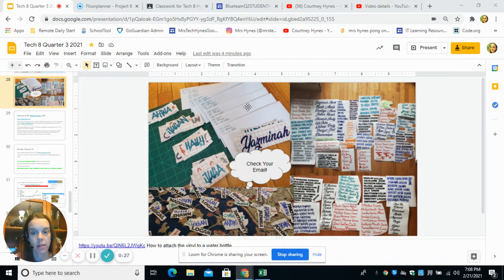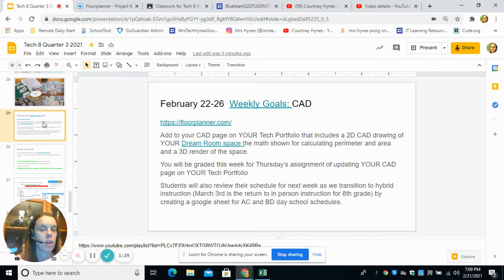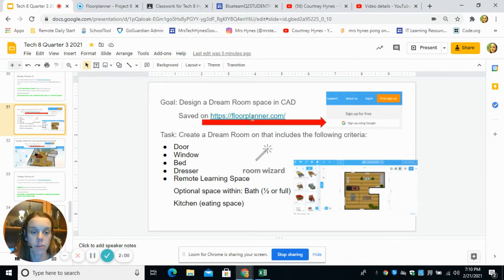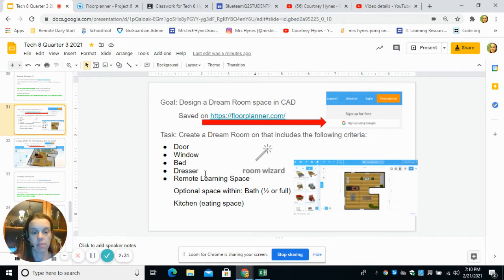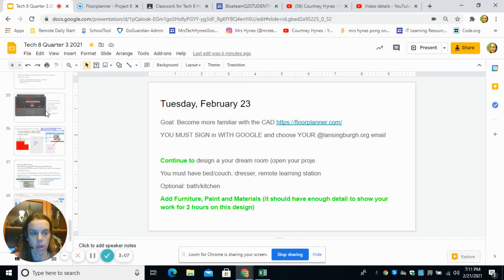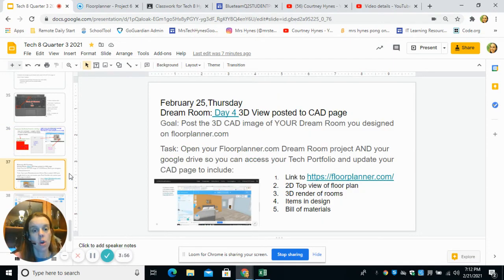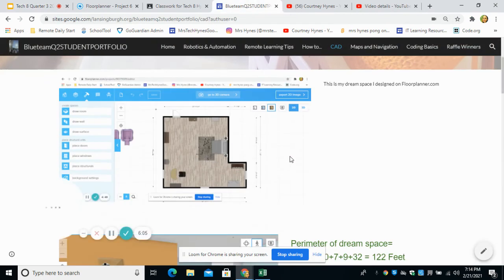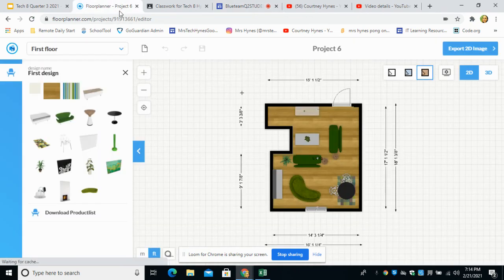Feb22-26 Weekly Goals Tech 8, Q3,2021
Using to better understand how CAD can help us communicate designs effectively.